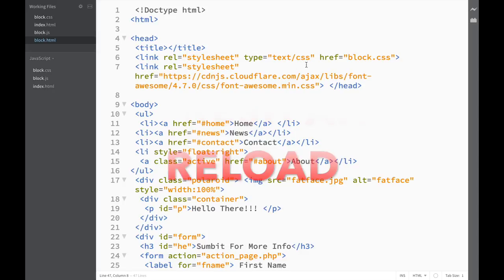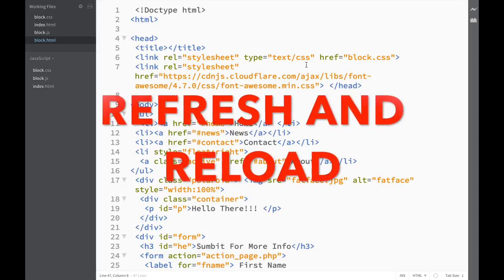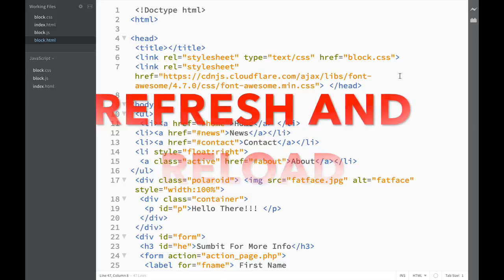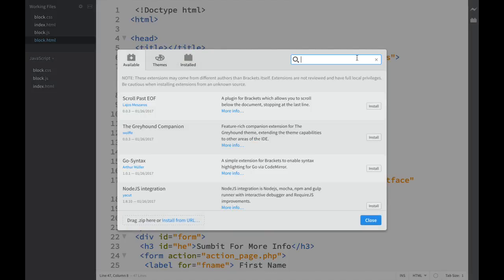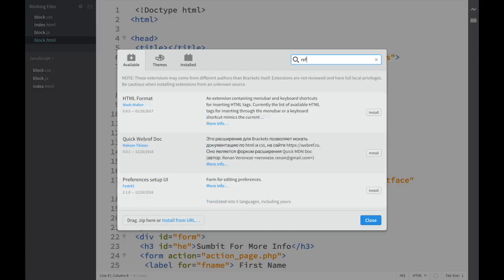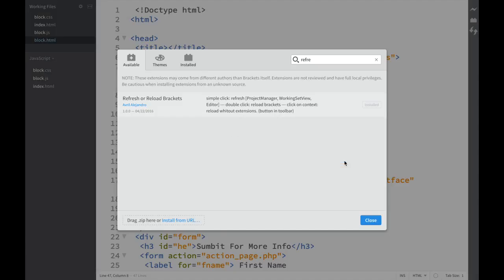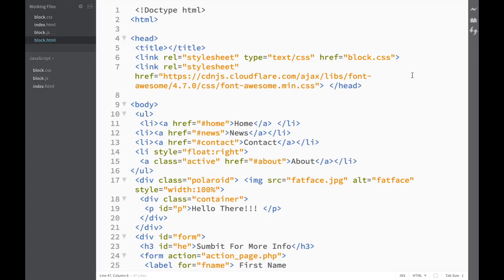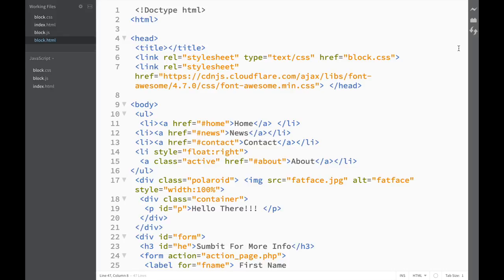Brackets Extensions - Refresh and Reload